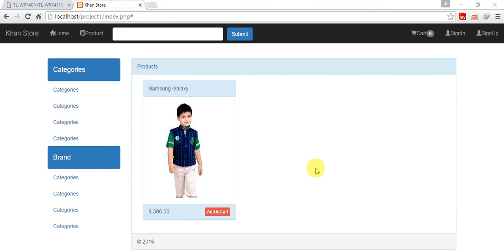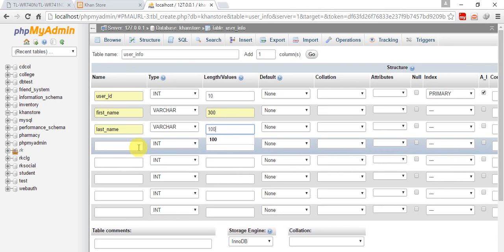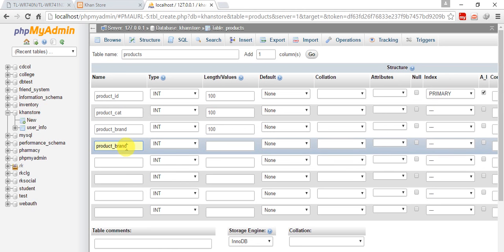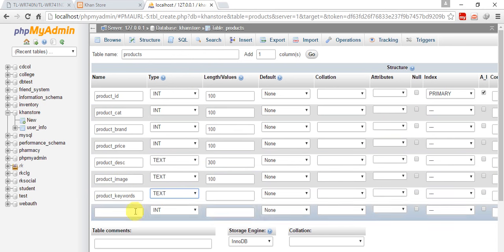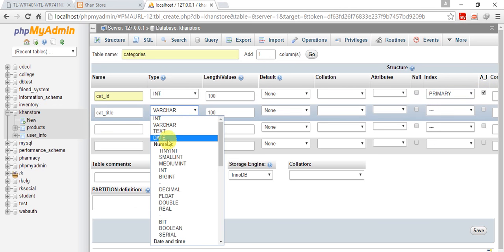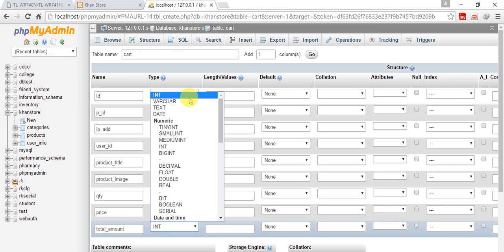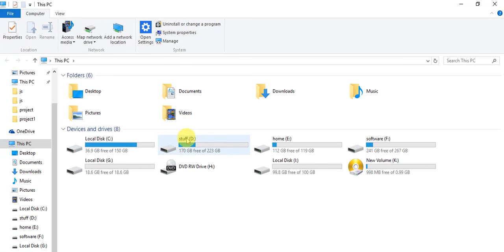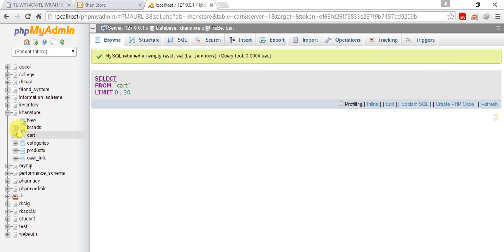Shopping Cart Tutorial-Bootstrap PHP Mysqli Jquery-Ajax Part 6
Ajax Jquery Bootstrap PHP MySqli

ecommerce websites,
Shopping cart php jquery ajax,
e commerce,
e commerce websites,
ecommerce store,
ecommerce templates,
ecommerce website,
ecommerce website design,
jquery cart,
jquery shopping cart,
php project,
php script,
php shopping cart,
php tutorial,